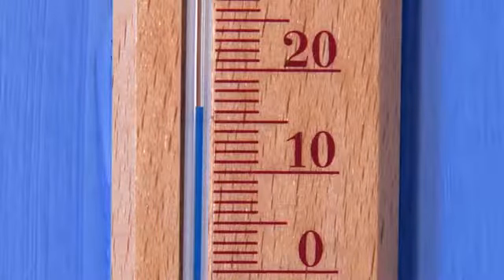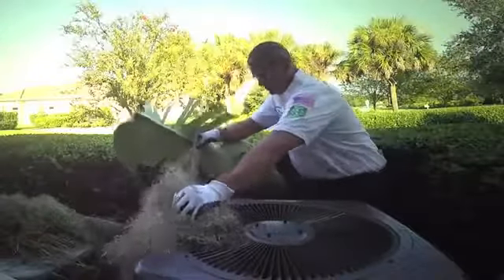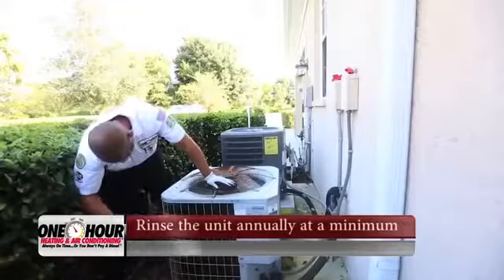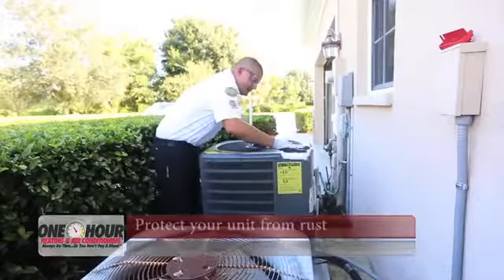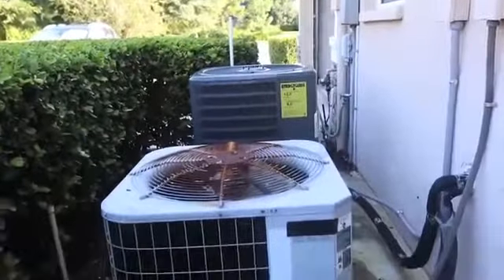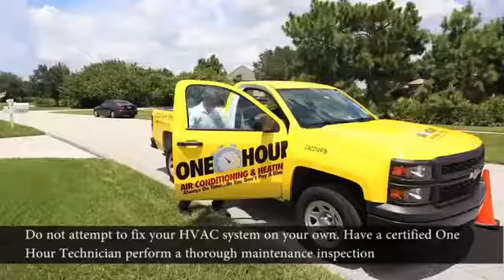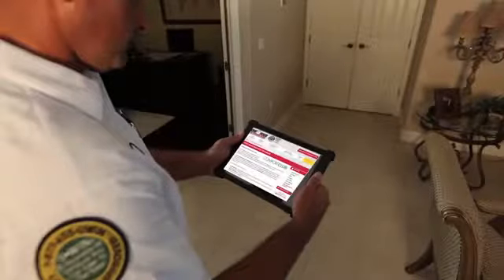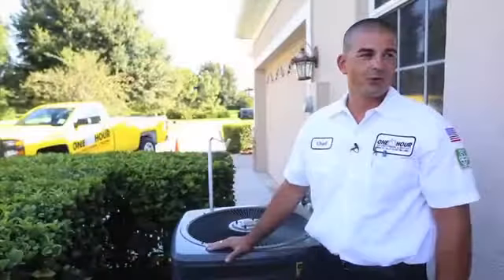Prepare Your AC for the Summer in Elk Grove Village By One Hour Heating And Air Conditioning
Our Services:  Air Conditioners, Air Handlers, Boilers, Ductwork, Furnaces, Heat Pumps, Indoor Air Quality, Maintenance Agreements, Thermostats, Geo Thermal, Zone Control, and much more...

Locations Served:  Elk Grove Village, Roselle, Park Ridge, Wheaton, Naperville, Bartlett, Hanover Park, Bloomingdale, Schaumburg, Hoffman Estates, Mount Prospect, Wooddale, Itasca, Arlington Heights, Warrenville, Wheaton, Glen Ellyn, Cook County, DuPage County.

One Hour Heating And Air Conditioning
945 Tonne Rd
Elk Grove Village, IL 60007